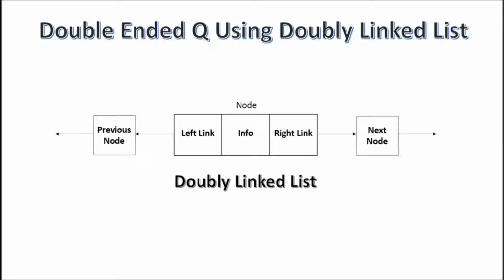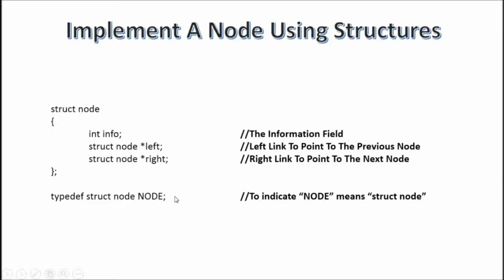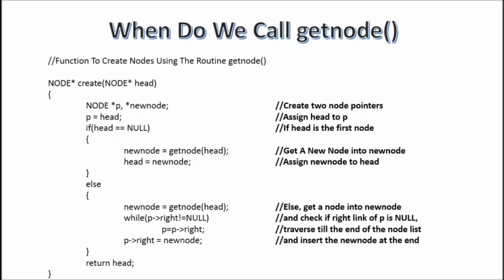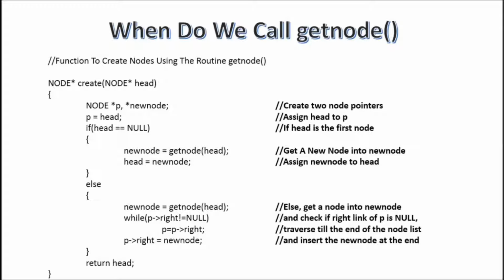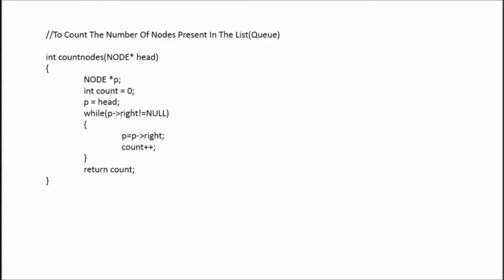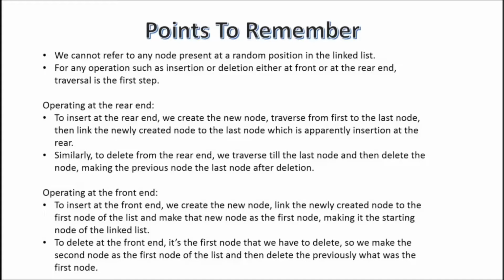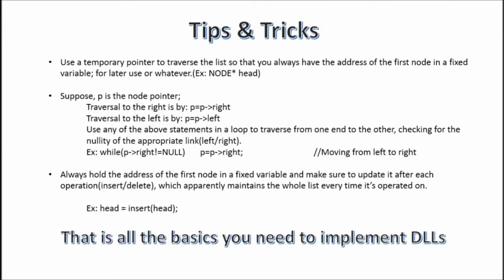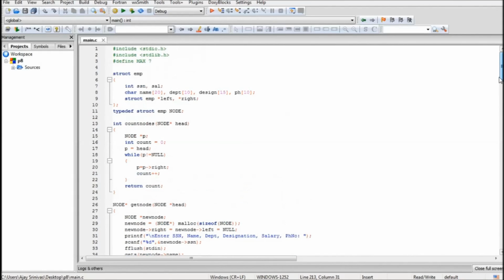Program 08 - Doubly Linked Lists